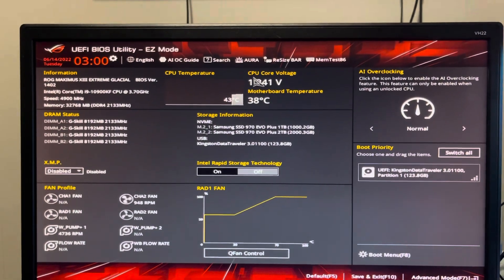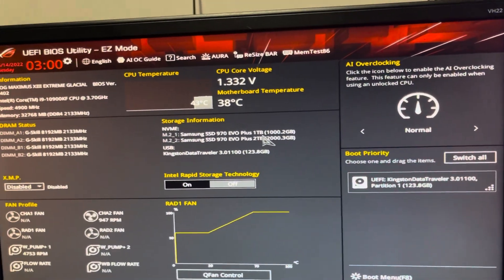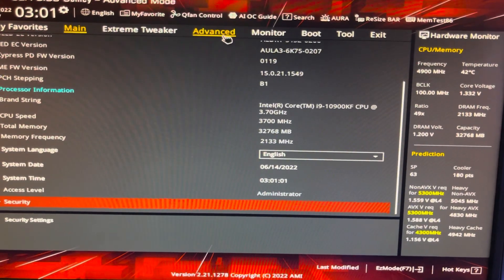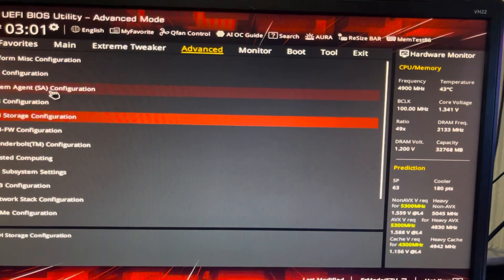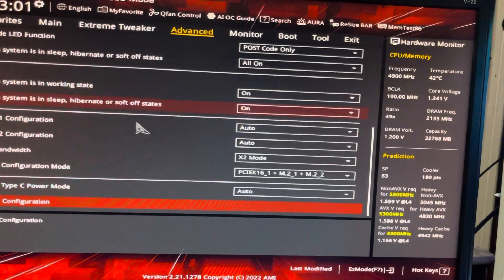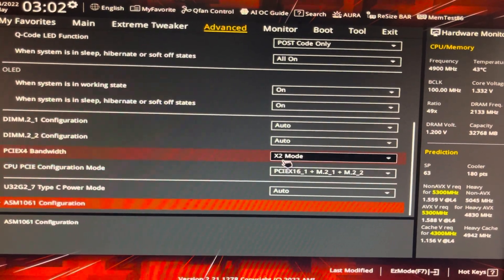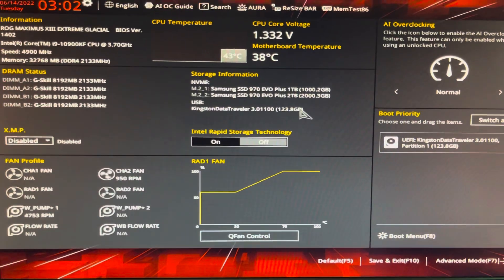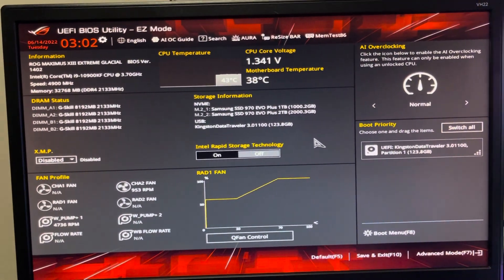Do this is before you install an OS.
M.2 Not Showing in Bios or Windows 10 fix Z590 Asus Mother Board.

In this video, you will learn:
-  Hacks that will take your content to the next level
-  Minimizing learning curves
 - Capitalizing on Content Creation Trends

M.2 Drive, Z590, ASUS, Maximus XIII Extreme, Maximus Extreme Glacial, Samsung 970 EVO Plus NVMe, Samsung 970 EVO Plus, Water Cooled PC, Bios Setup, M.2 Drive issues, M.2 1TB, M.2 2TB, M.2